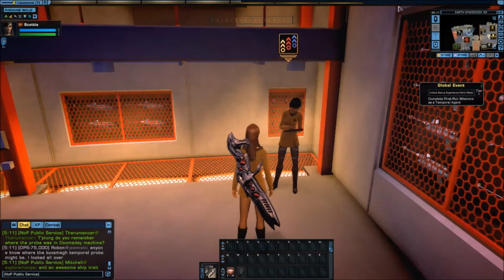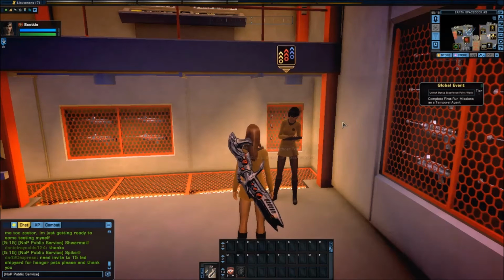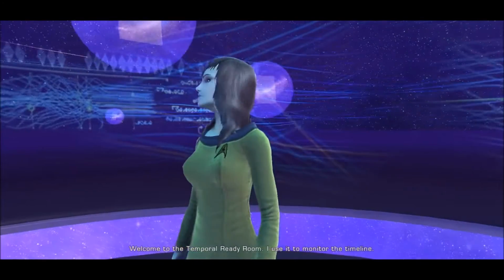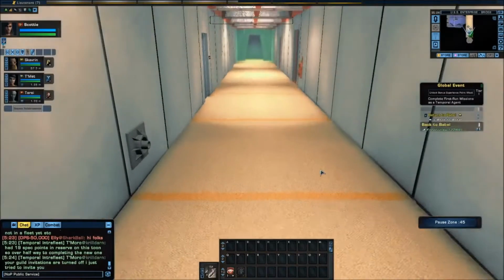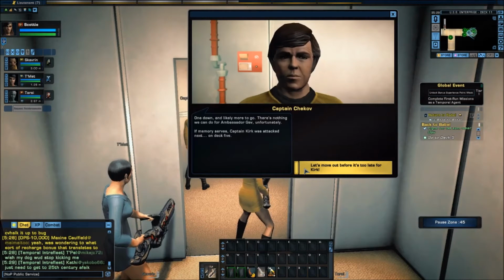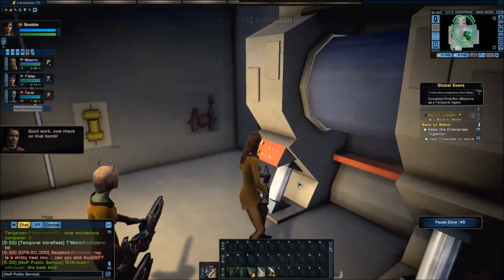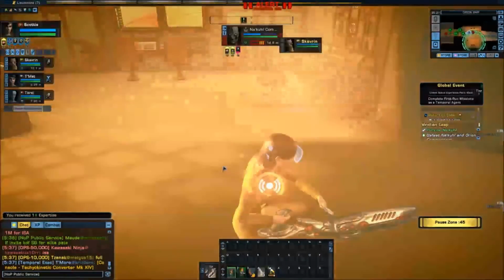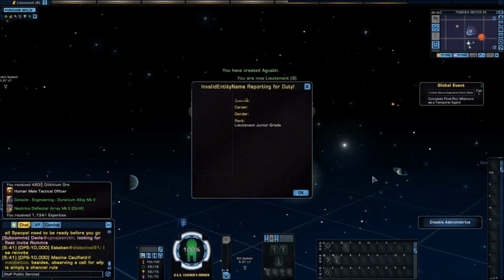Star Trek Online - Teacher's Corner - Return to Babel Play Through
This video is a playhtough of Return to Babel.  We hear TOS original dialogue and help save Captian Kirk!  If you have questions about this or other Star Trek Online topics, feel free to drop by our TeamSpeak at kq933.teamspeak3.com